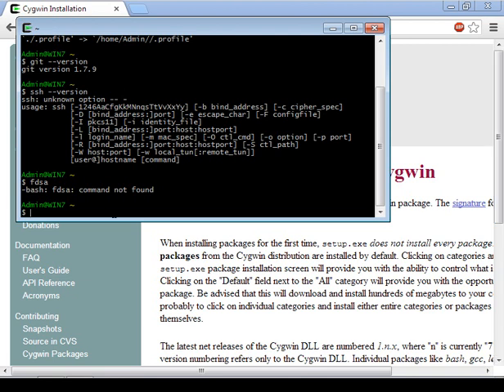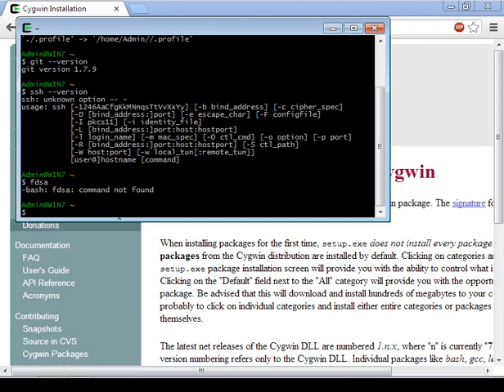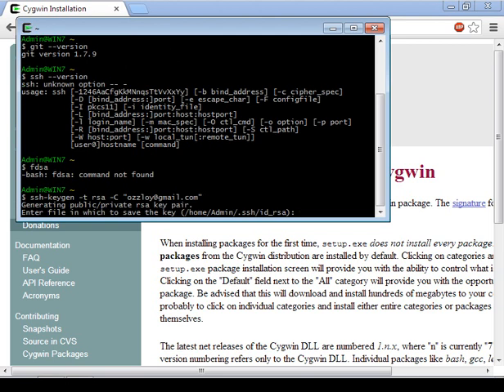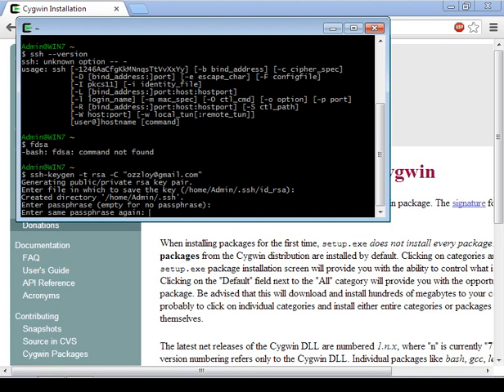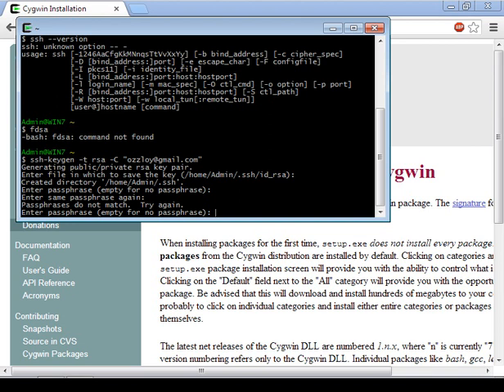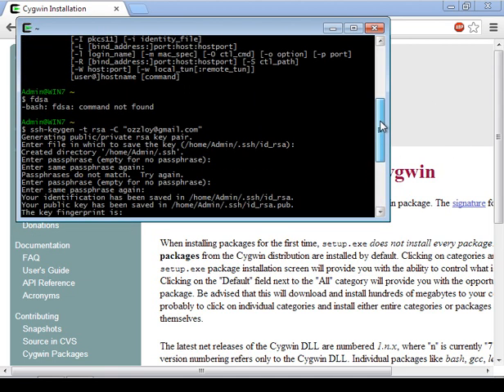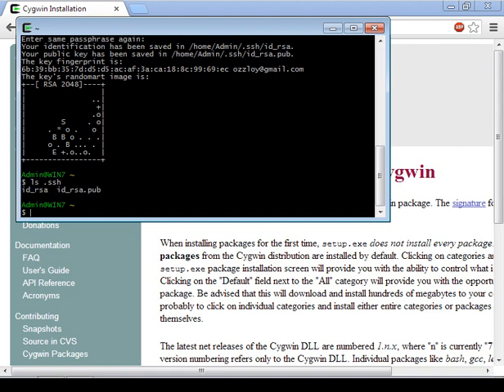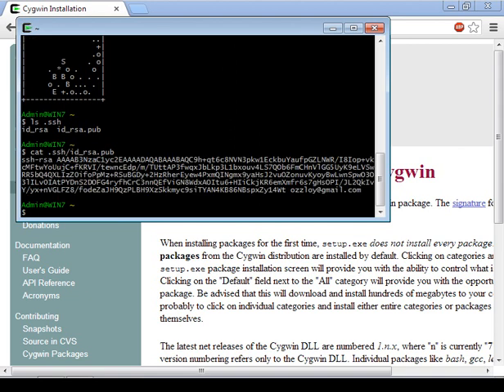generate ssh keypair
cat ~/.ssh/id_rsa.pub